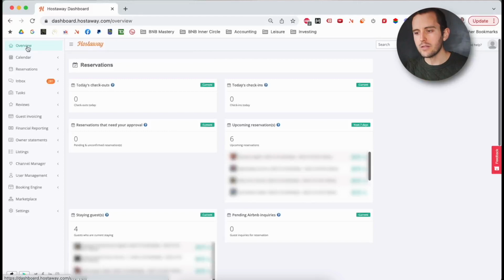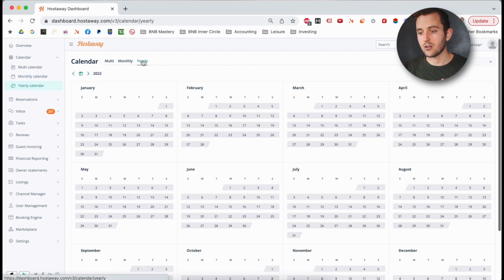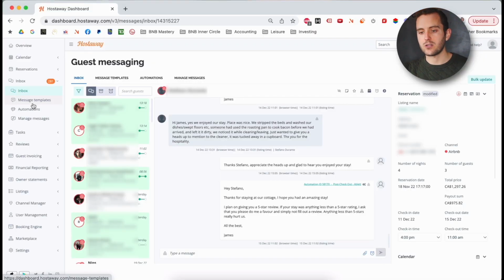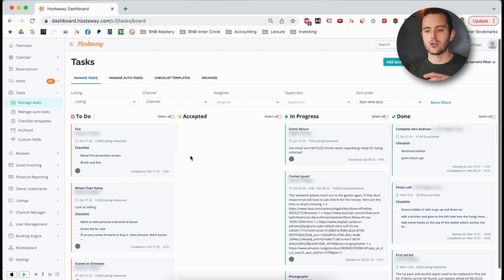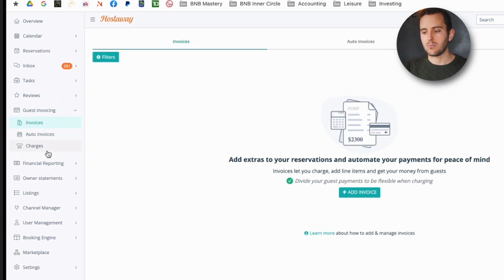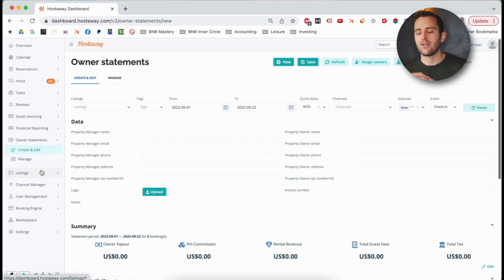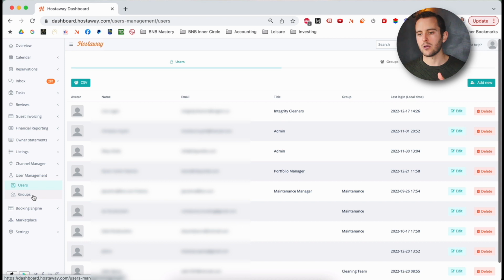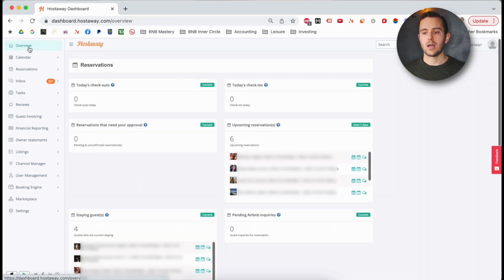The BEST Channel Manager For Airbnb (Behind-the-scenes of mine!)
What’s the best channel manager for Airbnb?

Channel management software, sometimes called property management software, saves SO much time and effort.

In today’s video, I share with you my opinion on when you need to consider starting up with this software. Is it necessary right away, or is using Airbnb only okay? What about if I add Vrbo?

And if you think they seem expensive, think again.

You pay for everything in time or money, and the amount of time this software saves is WELL worth it.

I walk through all the different areas behind-the-scenes of my own CMS. I share the features, what I like and don’t like, and what you need to look for when hunting for your own.